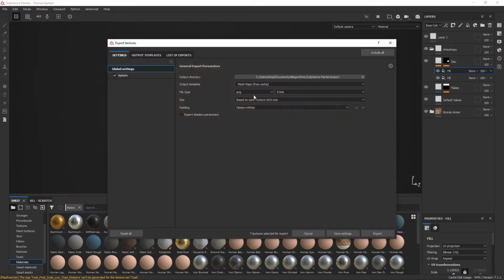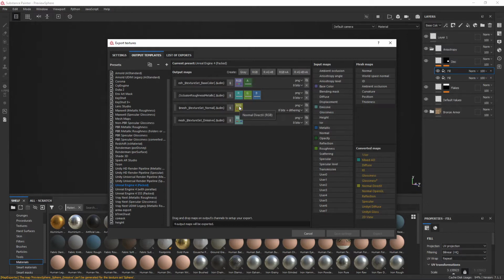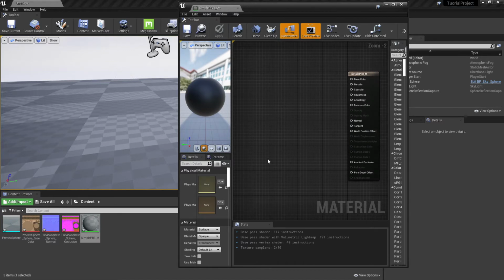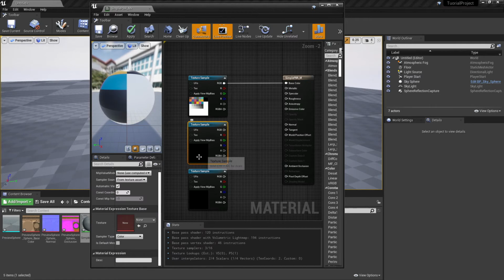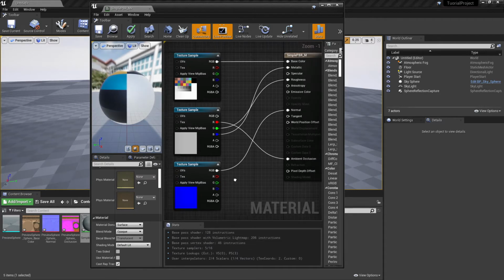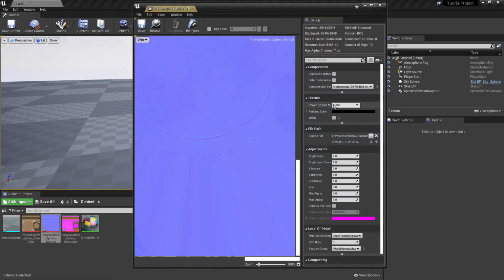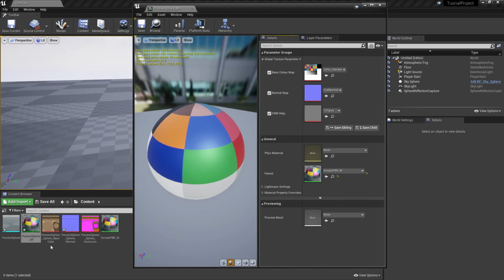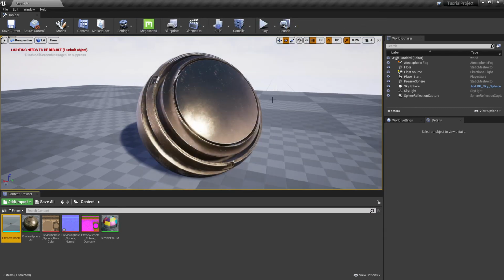Substance Painter to Unreal Engine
This guide shows how to export your textures from substance painter in the correct format and how to setup and instance a material in unreal engine.